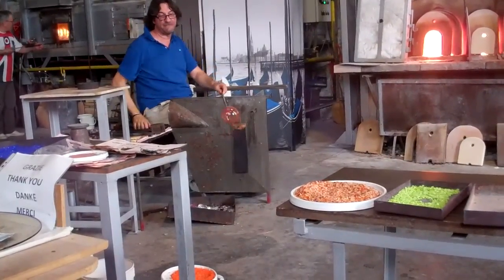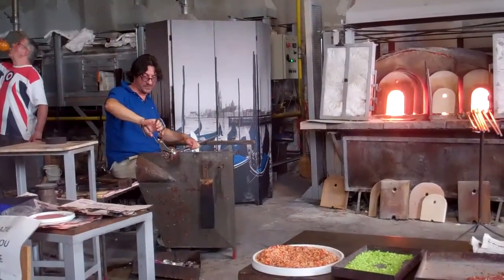Murano Italy 2011